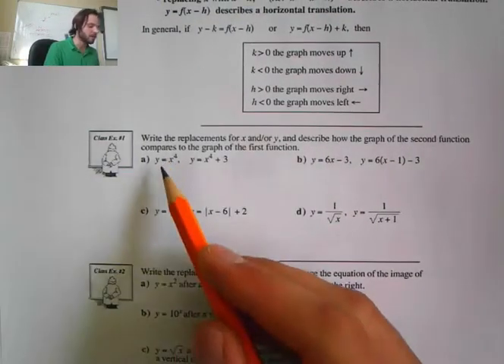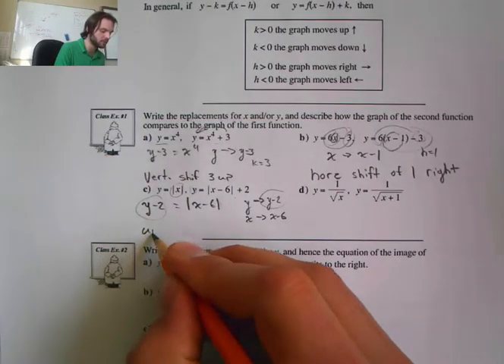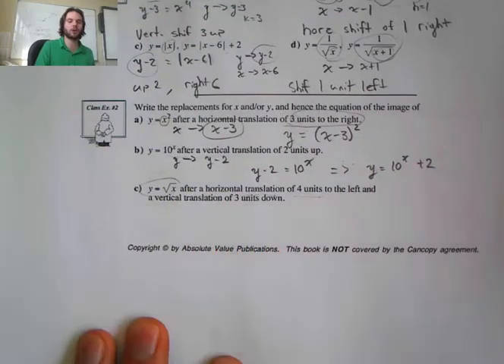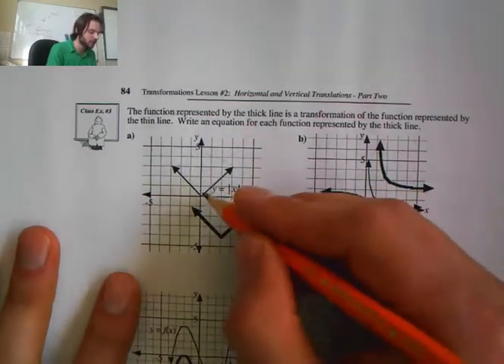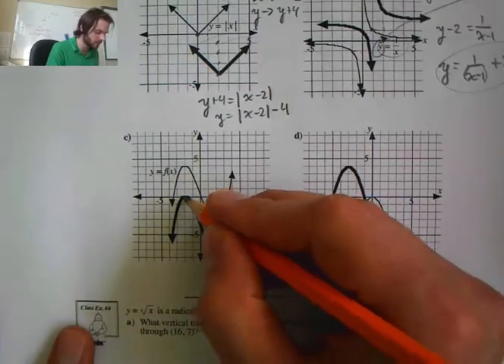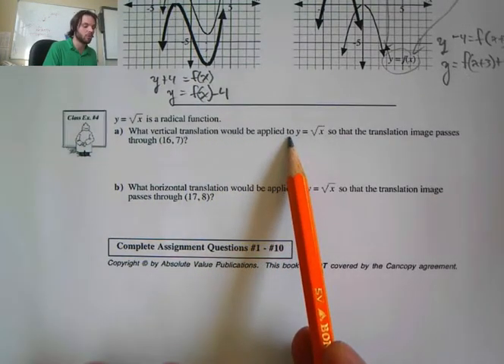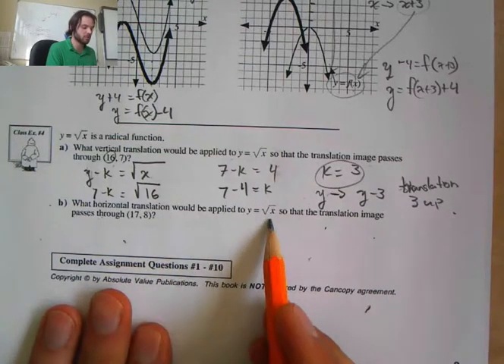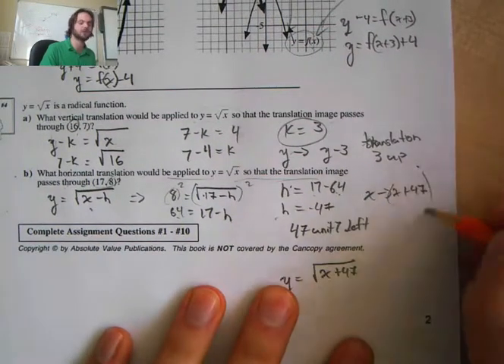Math 30 1 unit 2 lesson 2